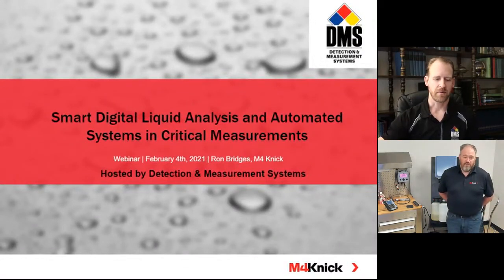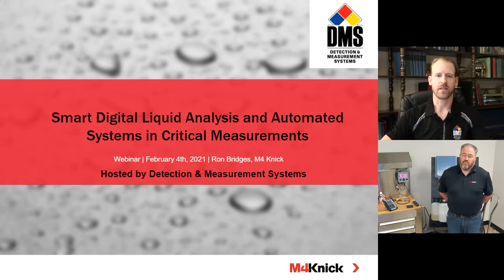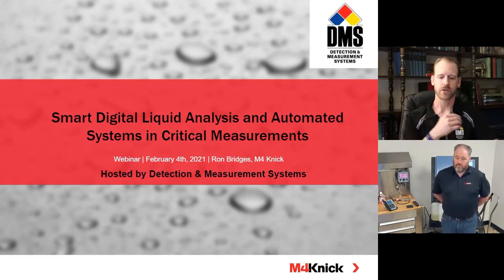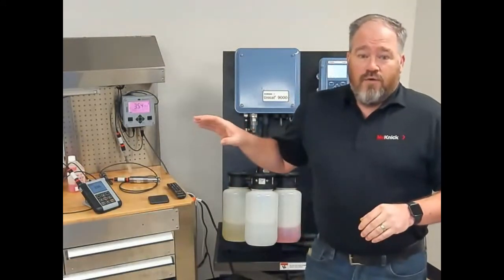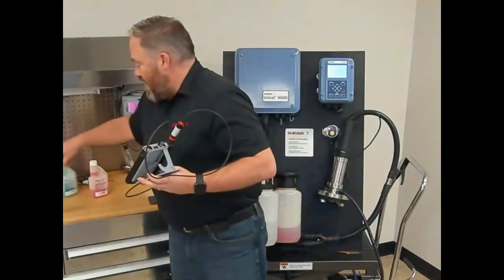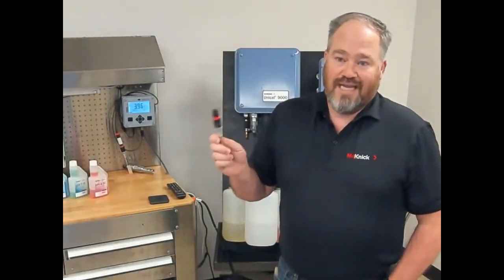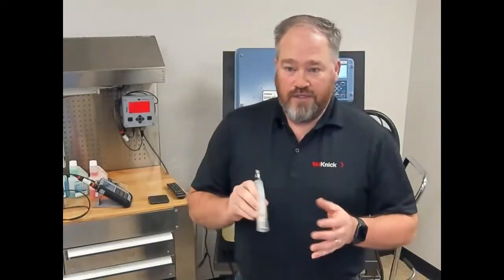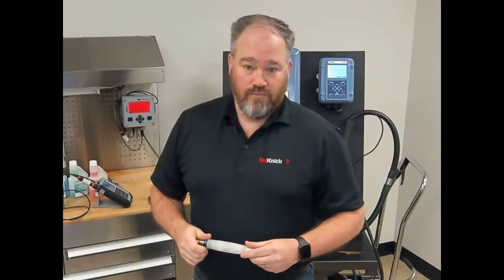Hands On - Smart Digital Liquid Analysis and Automated Systems in Critical Measurements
DMS hosts Ron Bridges, M4 Knick, to demonstrate the recent improvements in liquid analytical equipment that is unique to Memosens technology.

Frequently we are provided field stories regarding the labor-intensive maintenance processes that must be performed with liquid measurements such as pH, conductivity, dissolved oxygen, and ORP.   For decades, the sensors, cables, and transmitters have not evolved with technological advances.

Join us for a discussion on how Memosens smart digital technology can significantly reduce maintenance of on-line liquid analysis.  Learn how taking this technology further with automated systems can greatly reduce maintenance costs for the most difficult applications.  Topics we'll discuss include:

* Create a faster and more reliable sensor connection using Memosens

* Obtain real-time diagnostics to provide predictive maintenance capabilities - Reduce downtime in critical measurements

* Leverage these technologies to further automate portions or all of the maintenance in critical applications

* Combine technologies and smart processes to extend the life of your equipment